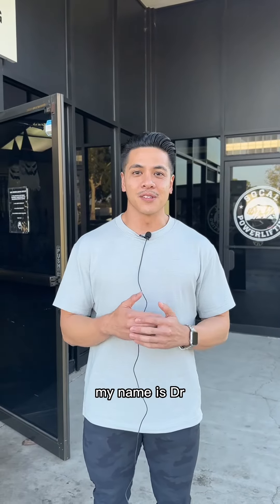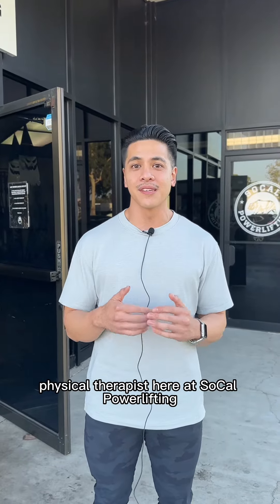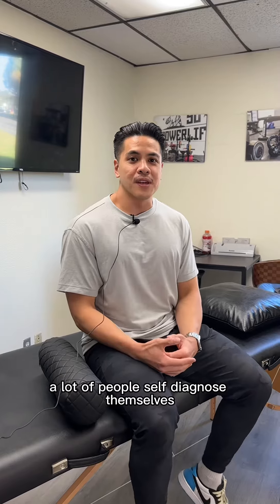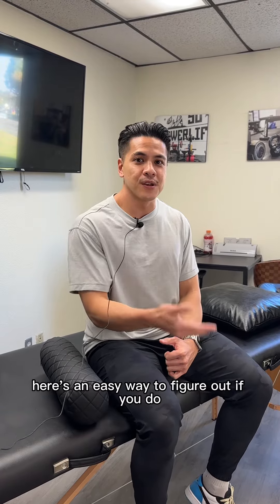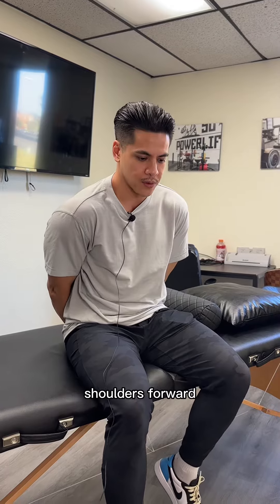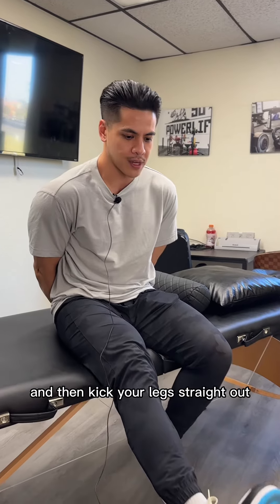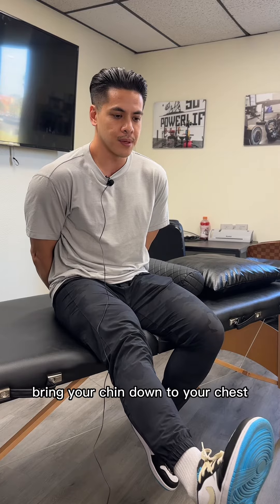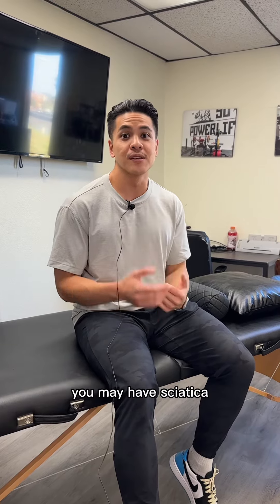How To Know If You Have Sciatica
Many powerlifters talk about having sciatica, but often times they misdiagnose themselves. Let’s talk about how to know if you have sciatica.